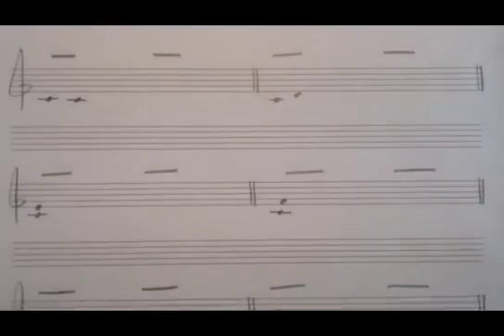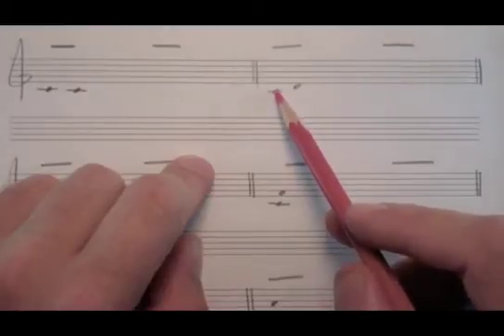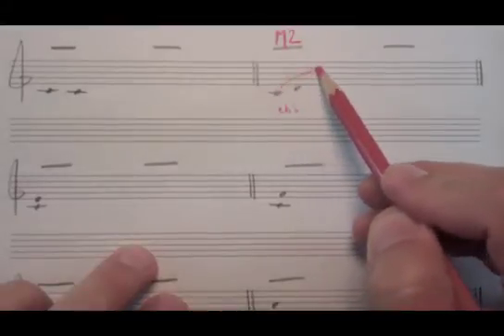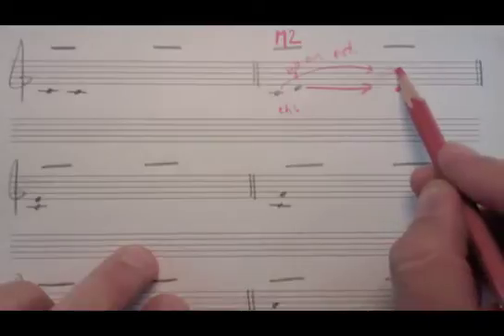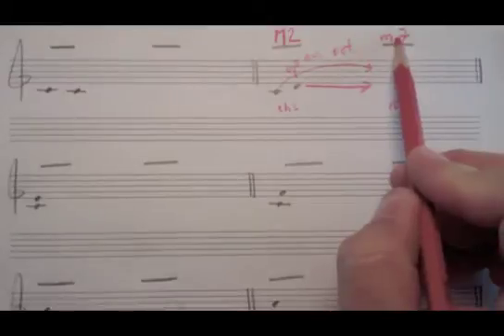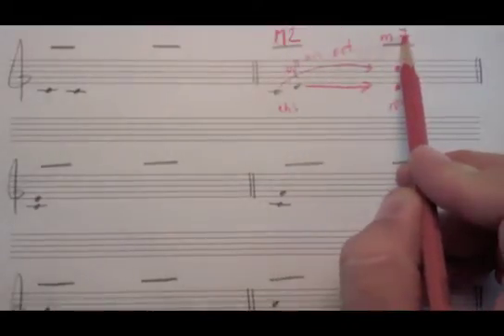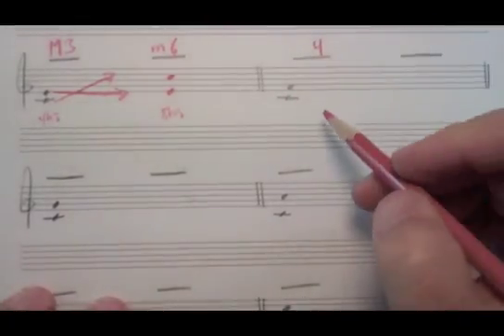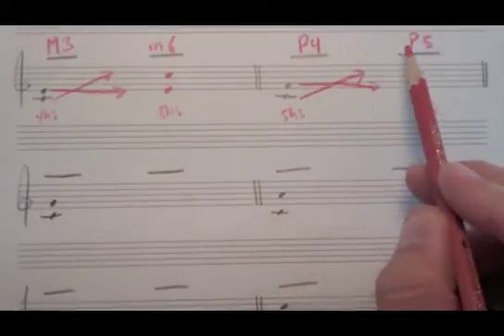Interval Inversions - Part 1 (from the major scale)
Understanding interval inversions using the intervals found in the major scale.